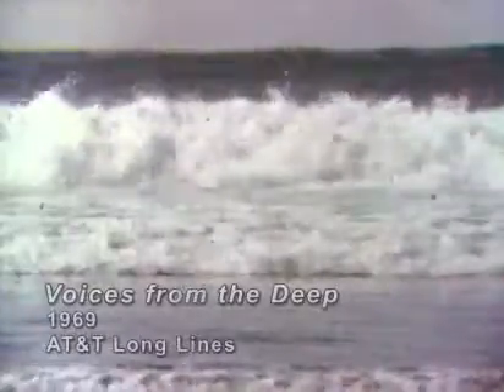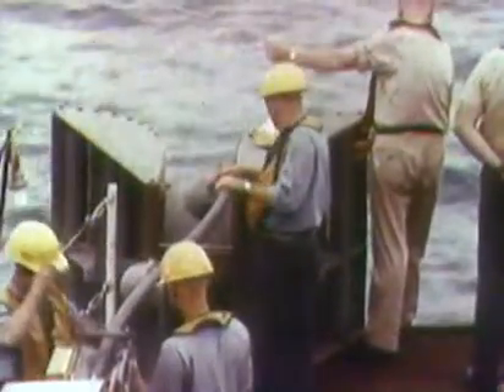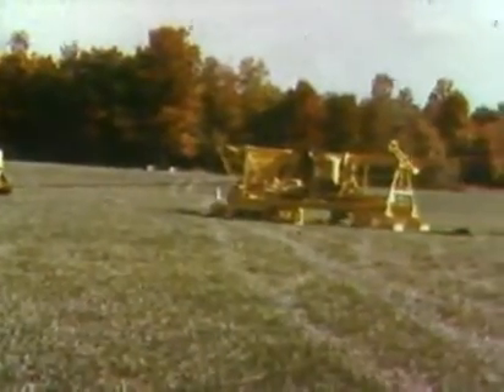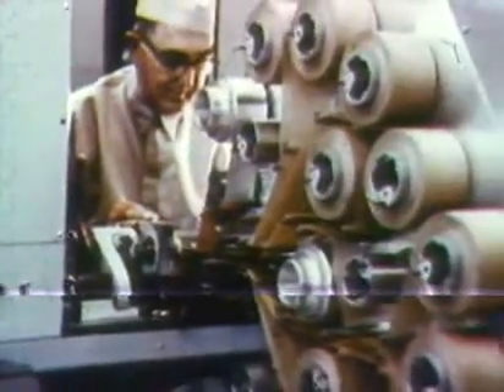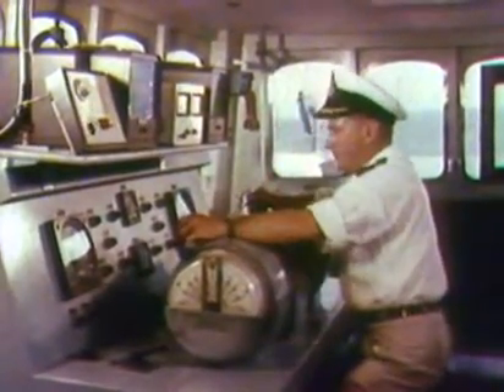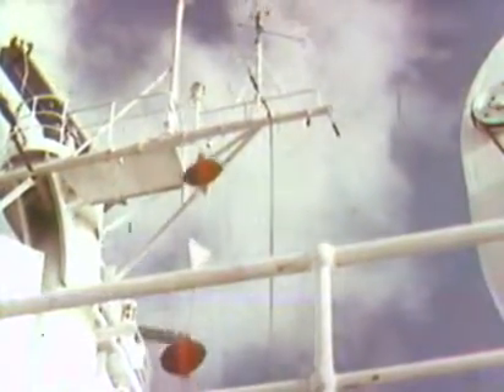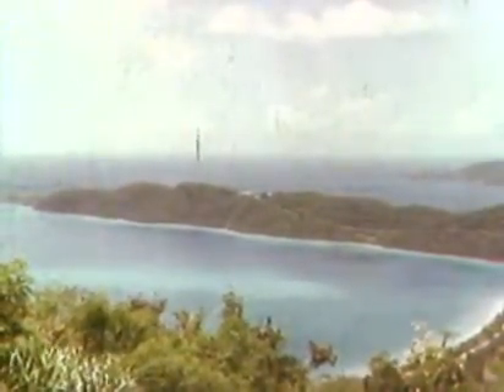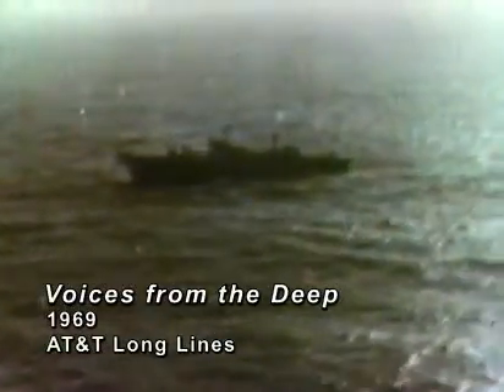AT&T Archives: Voices From the Deep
This film follows the laying of a cable from Jacksonville, Florida, to St. Thomas in the Virgin Islands. The C.S. Long Lines makes the journey of 1302 nautical miles.

The cable they used, of the copper coaxial type (fiber optics wouldn't come into play until the late 1980s), was the very first undersea cable to use transistors in the repeaters instead of vacuum tubes. And this was 21 years after the invention of the transistor.

This cable carried 845 channels, and was 1/10th of the cost of the very first undersea telephone cable, laid in 1956.

You can see pictures of the cable's landfall, taken by a transmission engineer on the journey, at the Atlantic Cable site.

More importantly, this was the first journey documenting AT&T's use of their newly-developed sea plow, which had been tested in 1967. In the Atlantic/Caribbean regions, undersea phone cables were frequently severed after being snagged by fishing trawlers. The sea plow, burying the cable, drastically reduced those expensive incidents. The plow, pulled by the cable-laying ship on sled-like runners, could bury cable on the ocean floor, under water up to 4600 feet deep.

This particular cable was taken out of service in 1993. Currently, three cables run to this terminus in St. Thomas, all fiber optic and all put into service that same year, 1993.

A Jerry Fairbanks Production
Written by Robert Hecker
Directed by Wallace Bennett